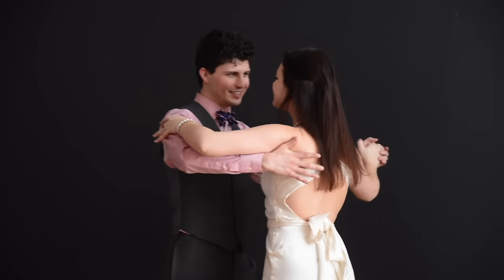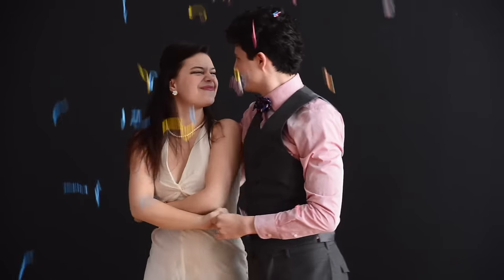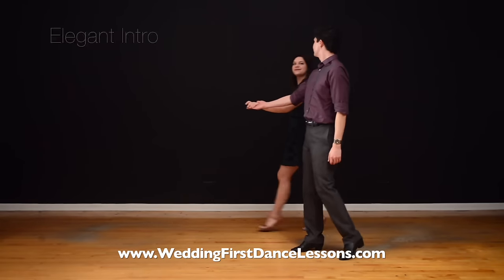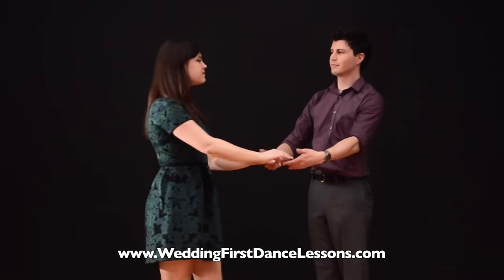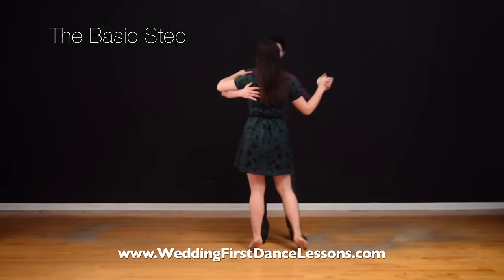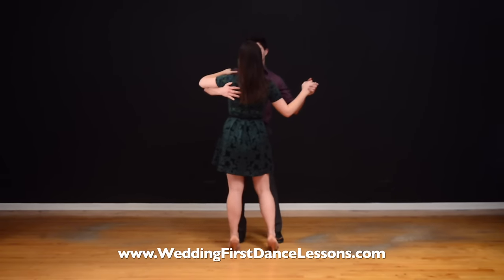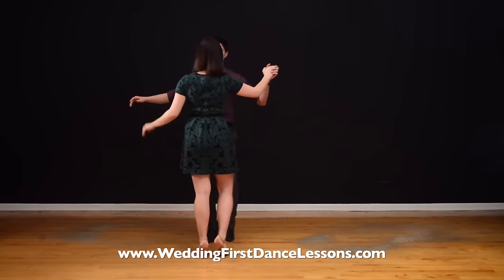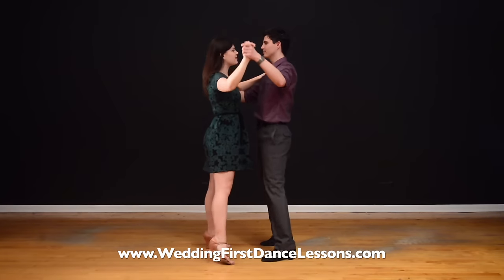Wedding First Dance Tutorial Video | 4 Easy Steps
I hope this wedding first dance tutorial is useful to you. Enjoy your first dance as a married couple! Additional wedding dance tutorials are listed below. If you'd like to learn more wedding first dance moves, sign up for our Complete Online Wedding Dance Program